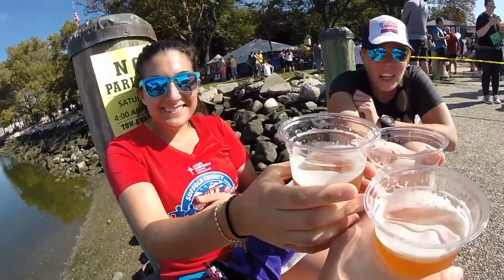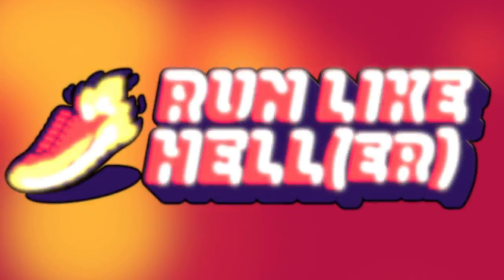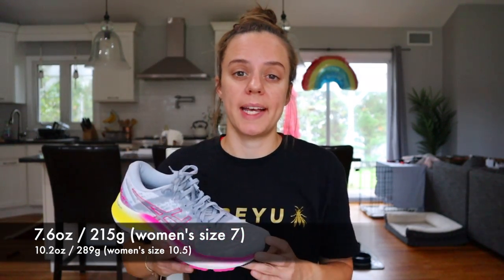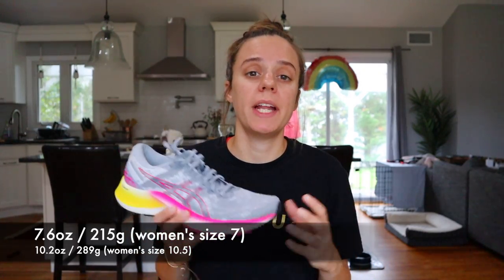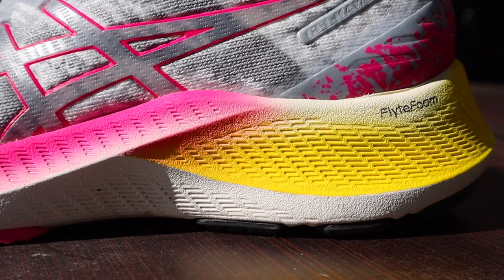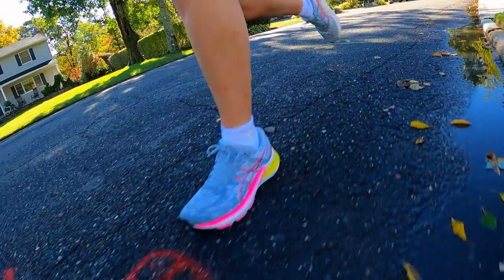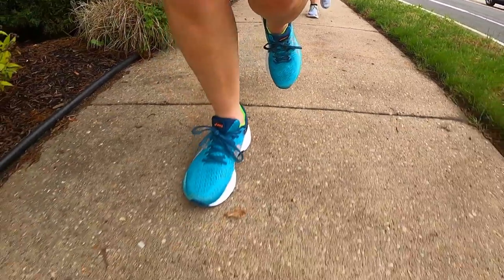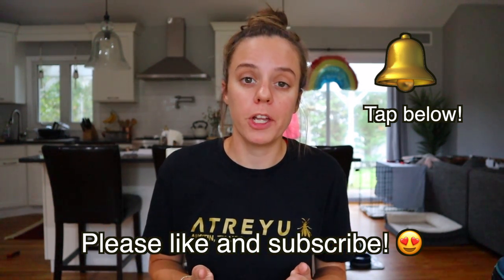FIRST RUN IMPRESSIONS: ASICS GEL KAYANO LITE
I think I'm starting to realize that my favorite ASICS shoes are the Lite ones. The ASICS Gel Kayano Lite is no exception. This shoe makes me excited about stability and that's saying a lot. Find out why in the video!

Weight: 7.6oz / 215g (women's size 7)
Heel-toe drop: 13mm
Upper: Sustainable Engineered Mesh
Midsole: Flytefoam feat. Cellulose Nanofiber
Outsole: AHAR+

Strava: emily_heller